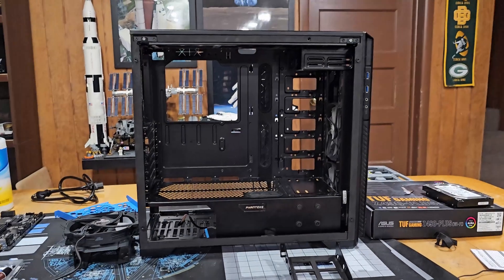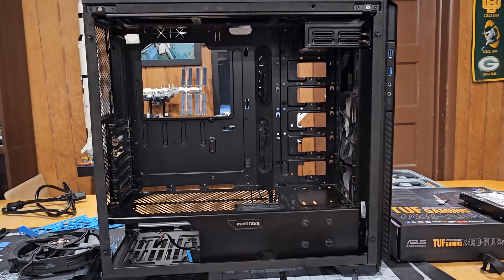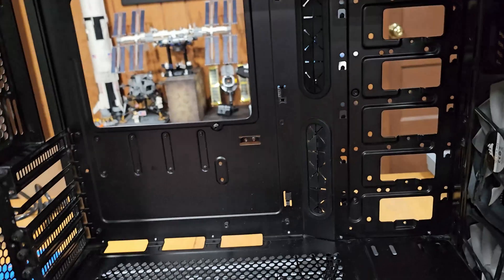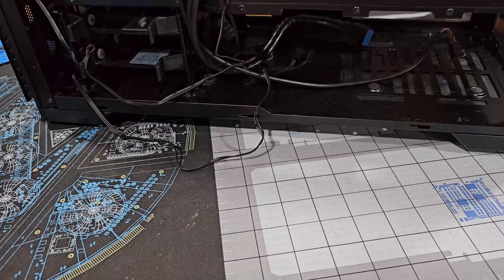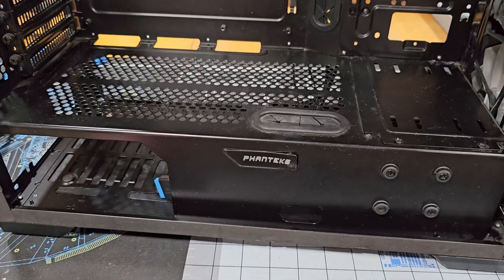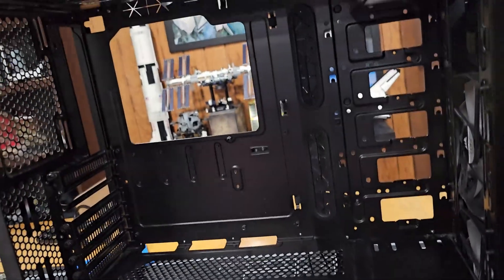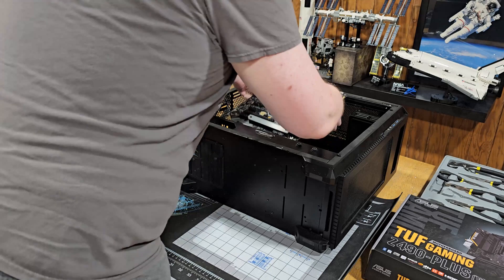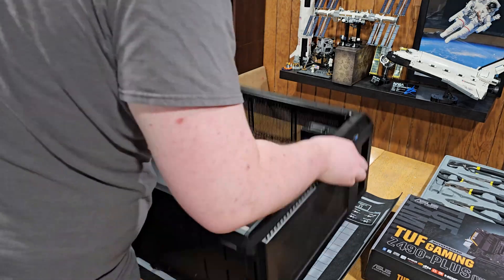Unraid Upgrade 23 Part 1: Case and Board Assembly - i9-10850k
Now that my gaming PC is complete, it's time to take the parts from my old rig and use them to give my Unraid server a massive performance upgrade. In this episode we'll start putting parts into the case, and get ready to transfer the array in the following episode during the migration.

Full Parts list:

CPU: Intel Core i9-10850K 3.6 GHz
Cooler: Cooler Master Hyper H412R Compact CPU Air Cooler
Memory: Corsair Vengeance LPX 32 GB (4 x 8 GB) DDR4-3200 CL16
Storage: 9 HDDS, 4 SATA SSDs, various sizes and brands
Case: Phanteks Enthoo Pro M TG ATX Mid Tower
Power Supply: EVGA SuperNOVA 850 G2 850 W 80+ Gold

Thumbnail and End Card created by  @tinabayne9722 .